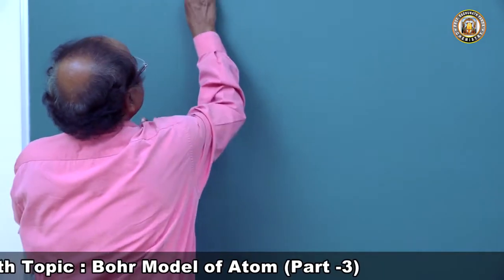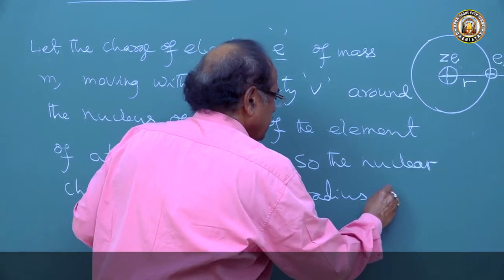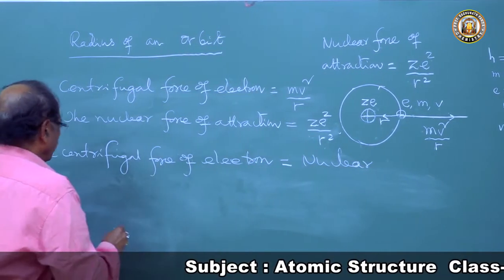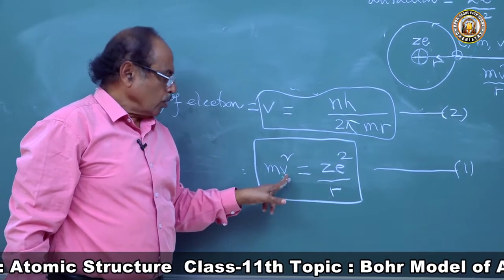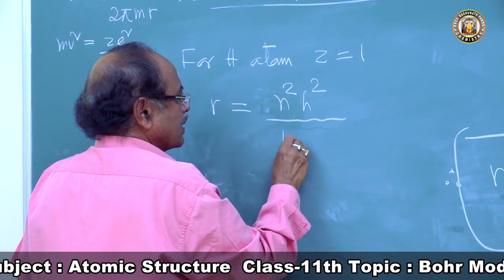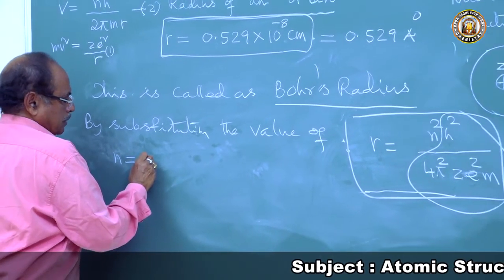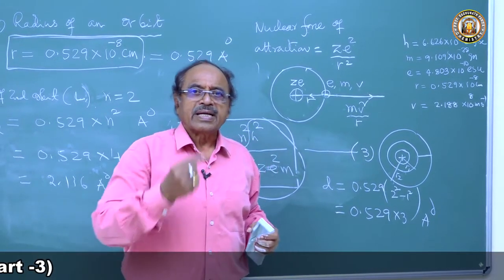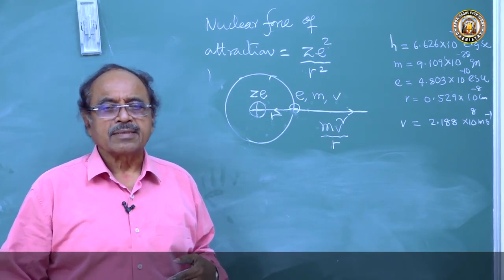SUBJECT: ATOMIC STRUCTURE CLASS 11TH LECTURE - 35 TOPIC : BOHR MODEL OF ATOM (PART 3)